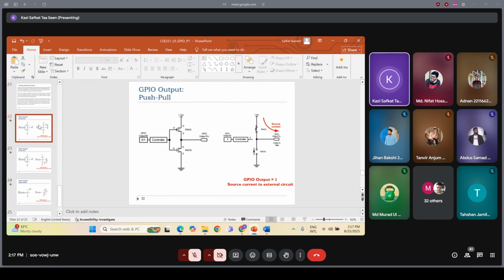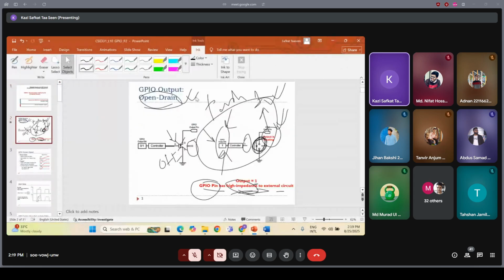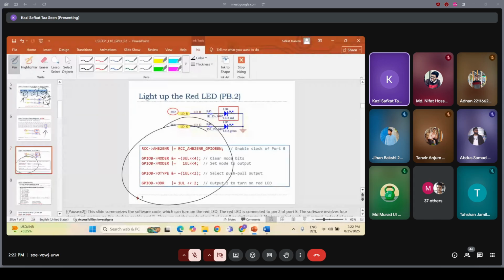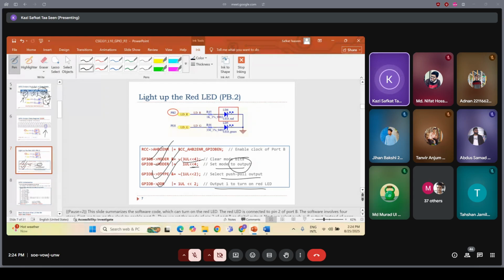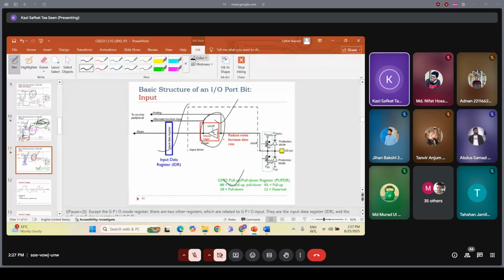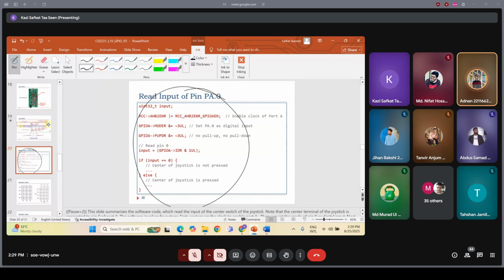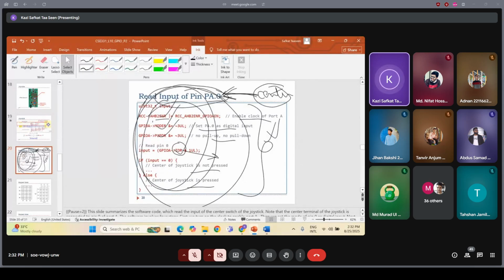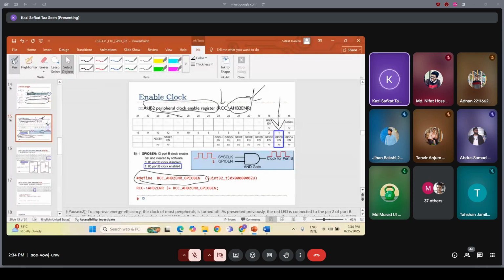CSE331 Final Review Part-3 KSE